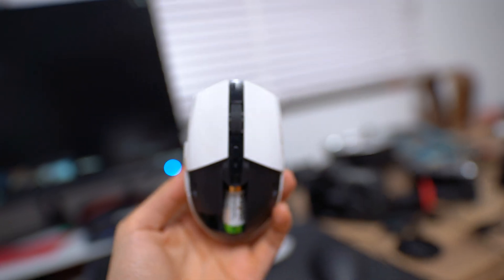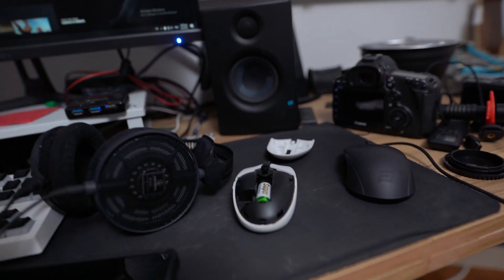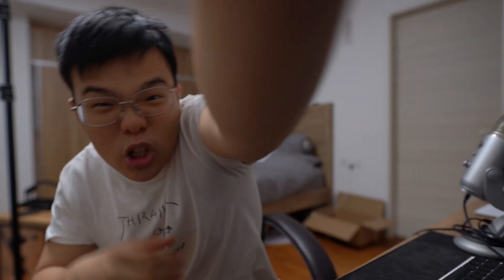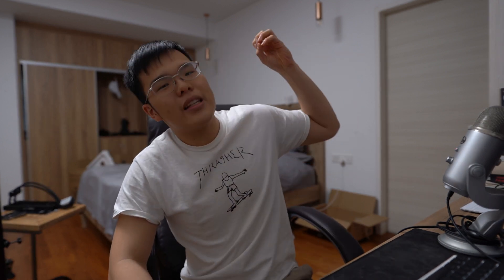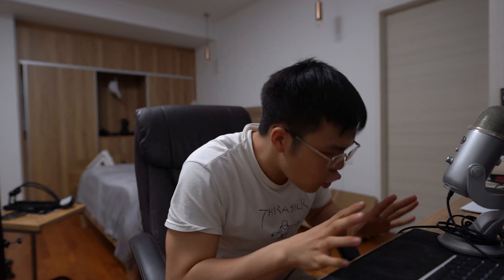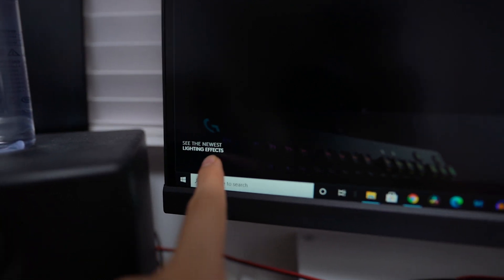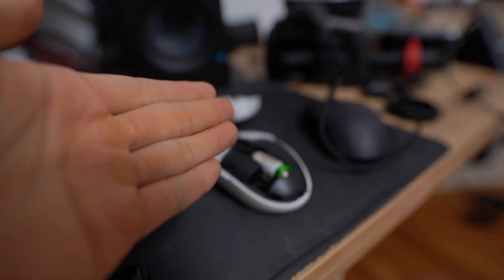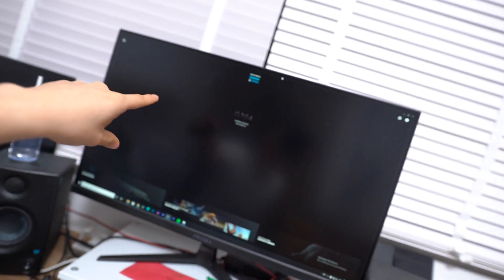WTF LOGITECH?!! - G HUB SOFTWARE!!